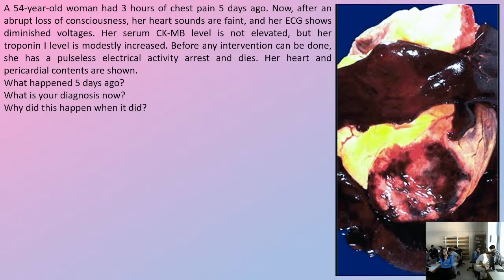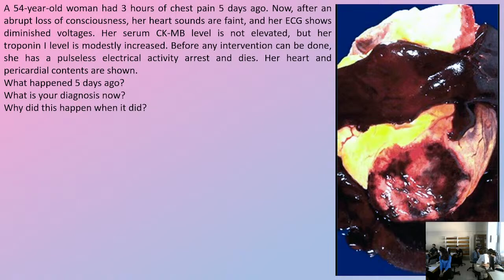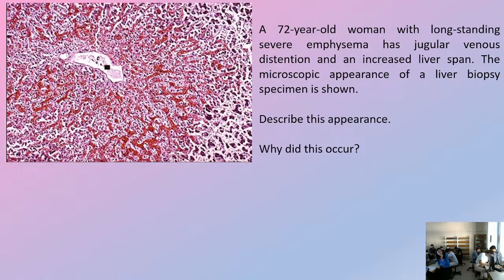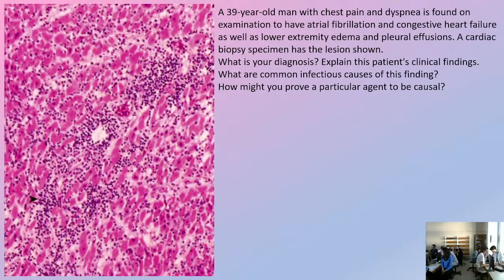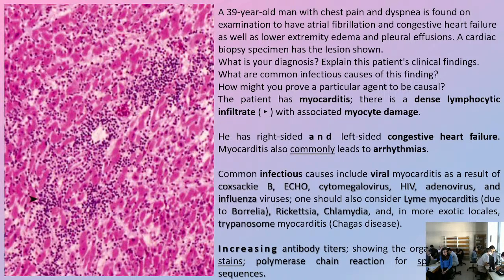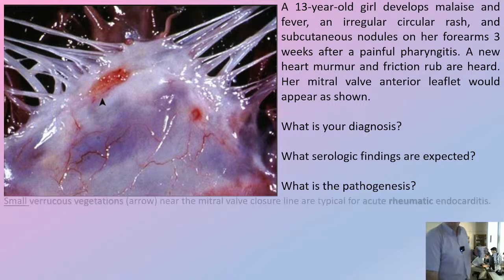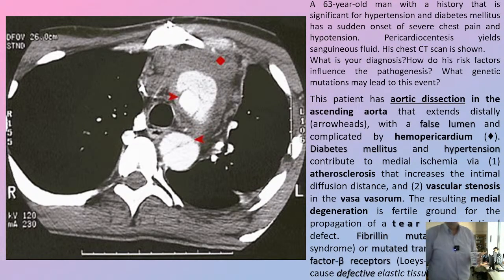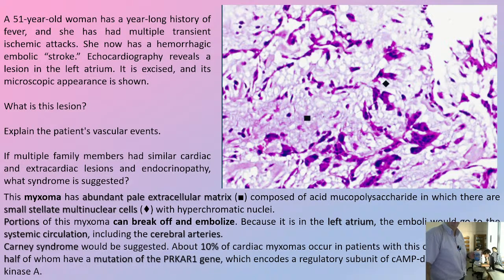HEART DISEASES 2nd PART